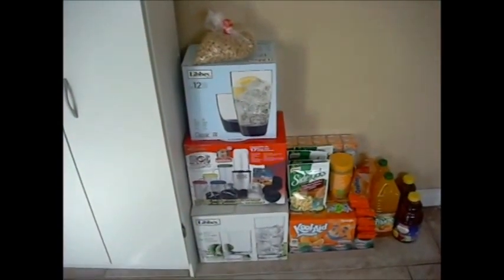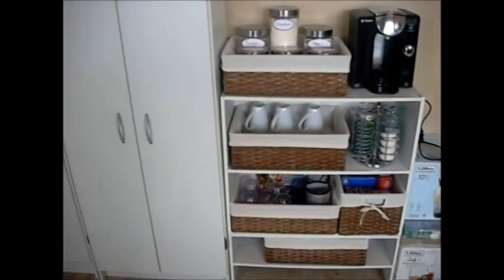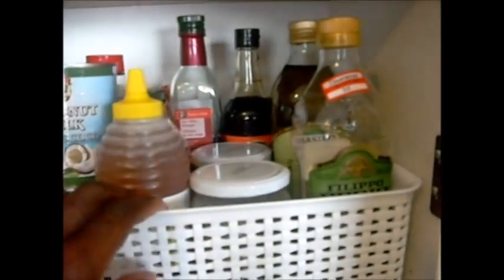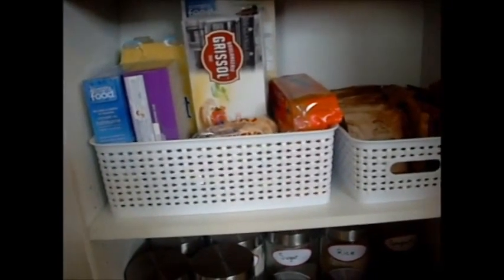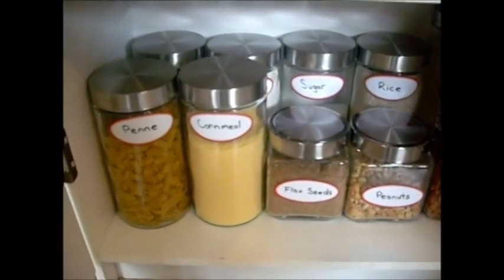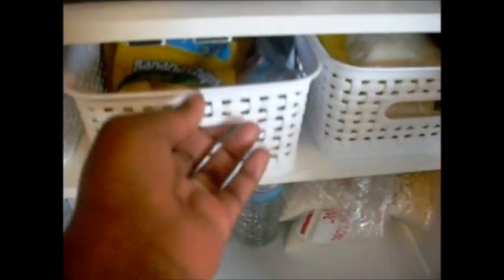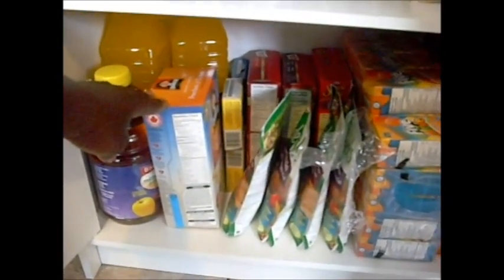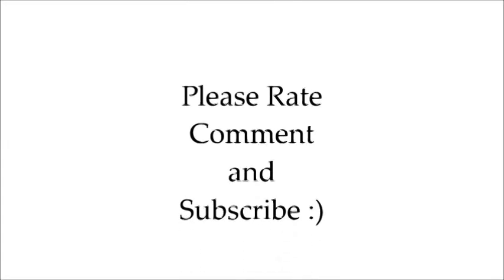How To: Organize A Small Pantry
How to organize a small kitchen by using cabinet organizers and baskets to organize your food.